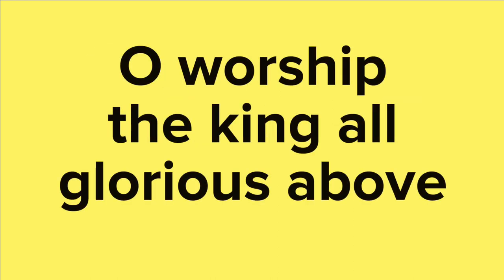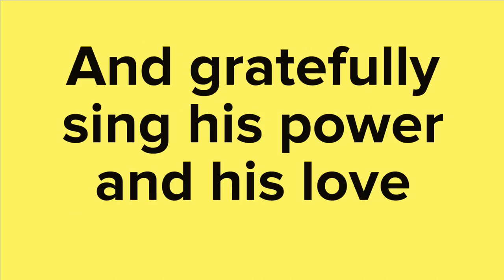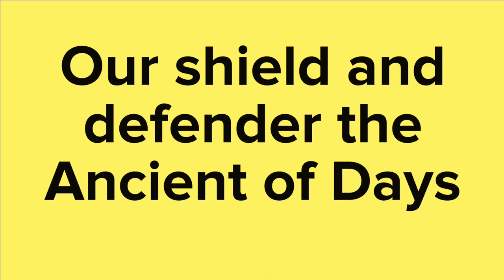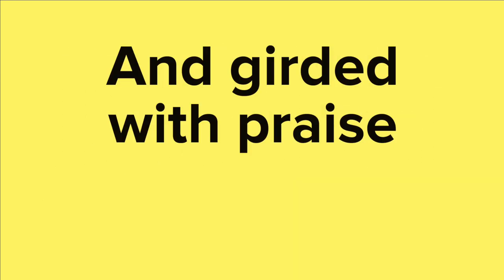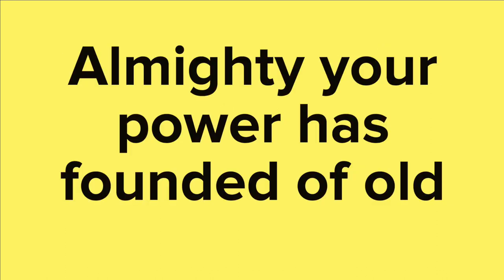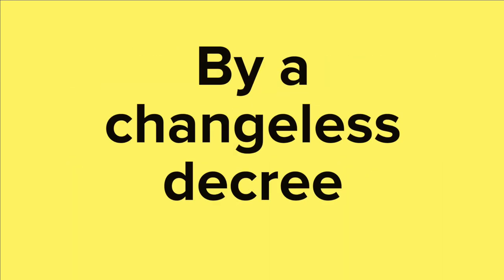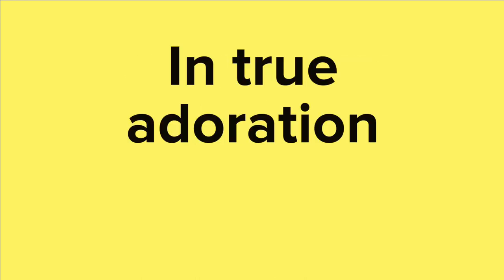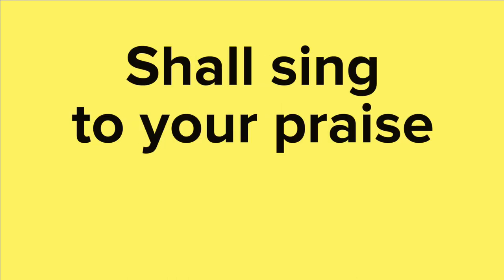O Worship The King, Feat. Mark Pentecost and Col Adamson, Dementia Friendly, KTF 107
Lyrics substantially match 'Keep The Faith', 107.

LYRICS
O worship the king all glorious above
And gratefully sing his power and his love
Our shield and defender, the Ancient of Days
Pavilioned in splendour and girded with praise

The earth with its store of wonders untold
Almighty, your power has founded of old
Established it fast by a changeless decree
And round it has cast like a mantle the sea [KTF: 'a' mantle; MP: 'the' mantle]

We children of dust are feeble and frail
In you we will trust for you never fail
Your mercies how tender, how firm to the end
Our maker, defender, redeemer, and friend

O measureless might, unchangeable love
Whom angels delight to worship above
Your ransomed creation with glory ablaze
In true adoration shall sing to you praise

This hymn was performed by Mark Pentecost and Col Adamson at Anglicare's Dover Hall, St James' Chapel, Castle Hill in Sydney. Audio and video recording, and lighting, by Chris Johnson. Editing by Chris Johnson and Matt Olliffe.